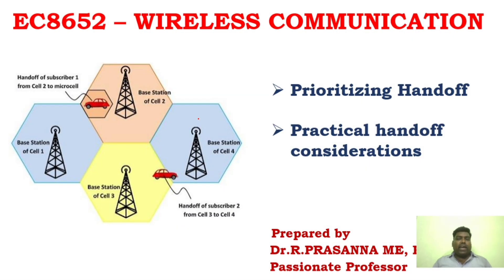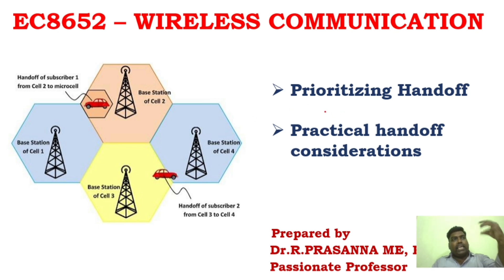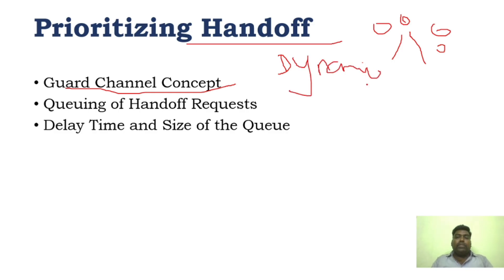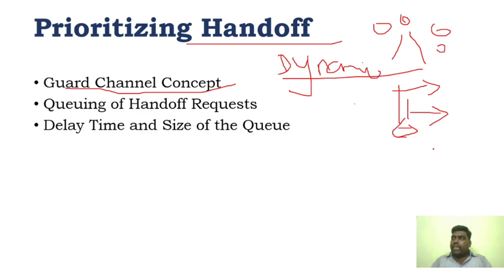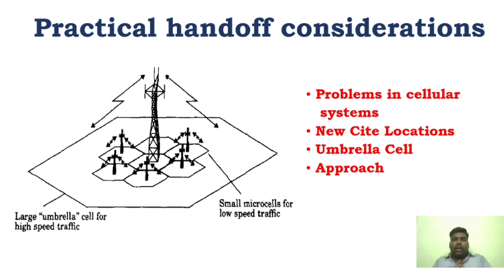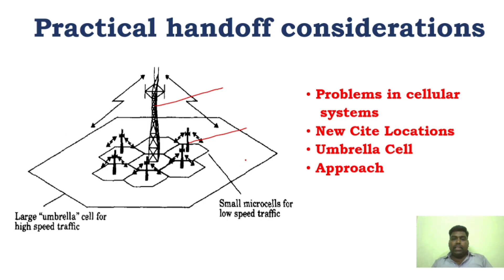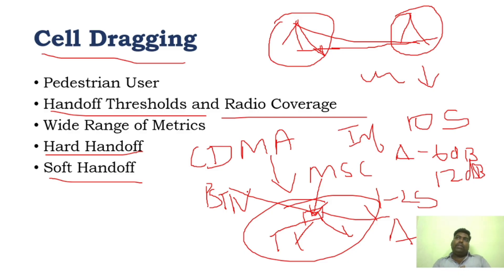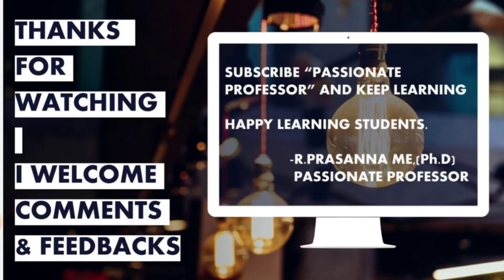Handoff strategies - Prioritizing Handoff & Practical considerations - Part II